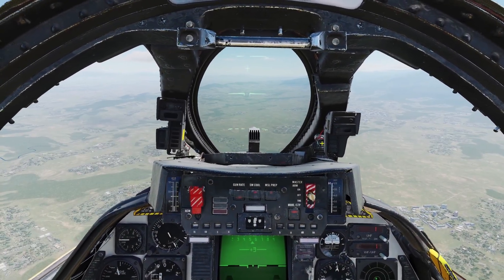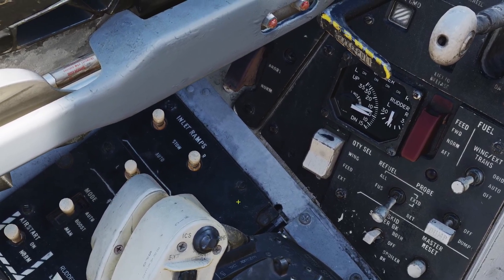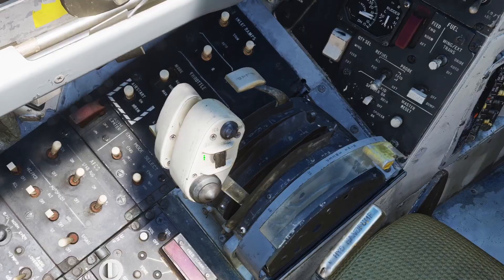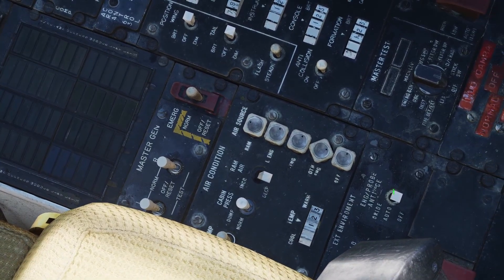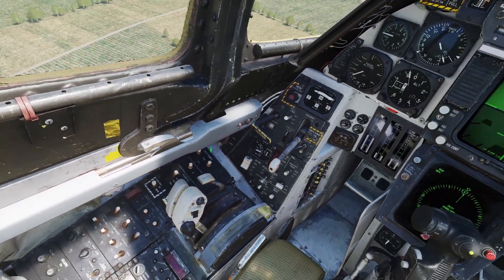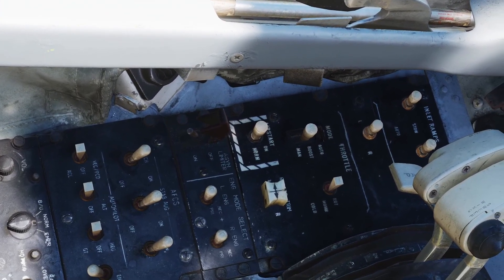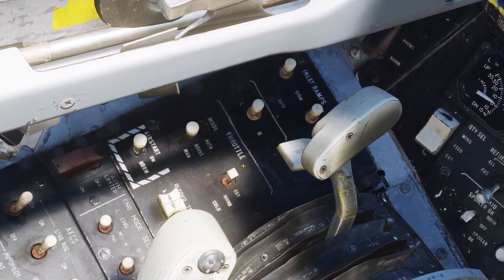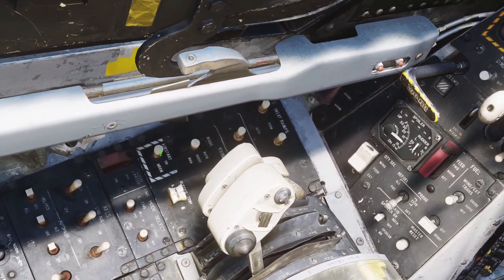DCS F-14 Engine Management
0:00 - Note about A & B versions
0:19 - Gauges & Controls
3:40 - Autothrottle
4:29 - Afterburner
5:26 - Engine Fire
5:45 - Engine Failure